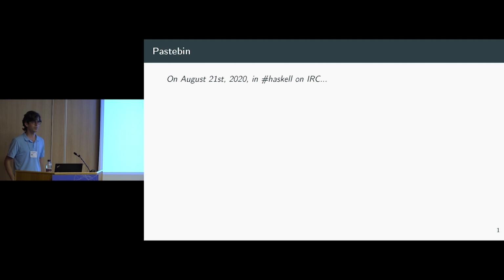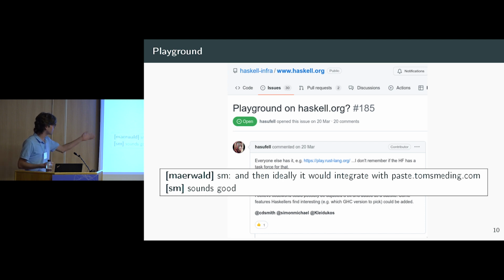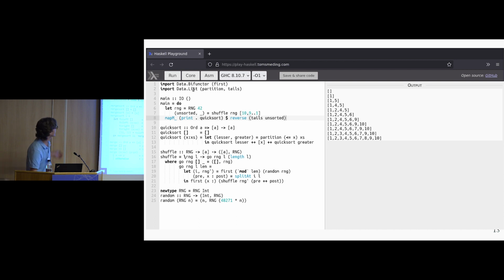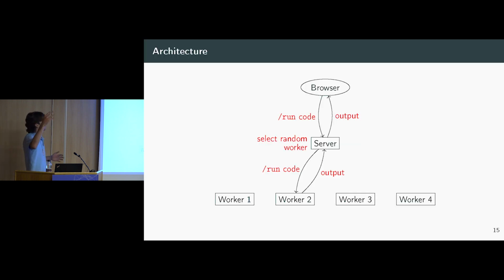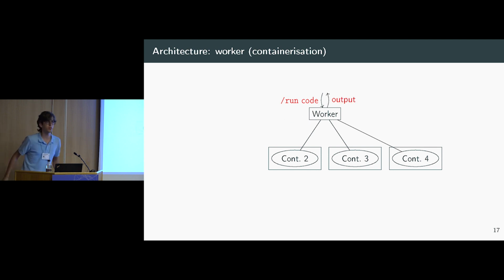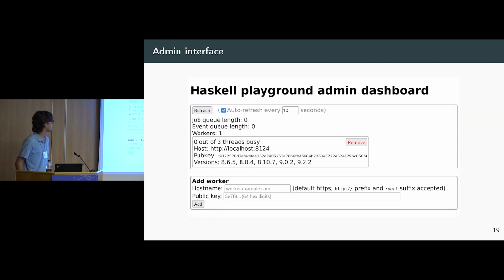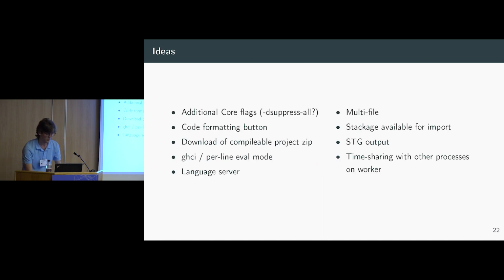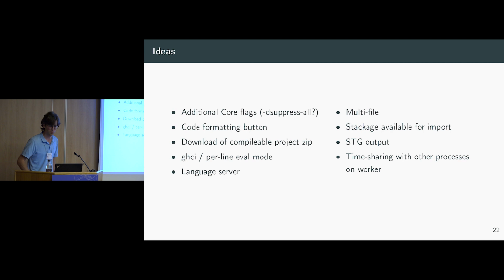[HIW'22] Haskell Playground (WIP)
Haskell Playground (WIP)

Tom Smeding (Utrecht University)

Haskell is most comfortably written from the command centre of your own editor on your own machine, probably with the Haskell Language Server assisting your work. However, this luxury is lost if you are, say, at a conference without your workstation and want to try out a quick doodle; similarly, beginners who are evaluating whether to learn Haskell would rather prefer not having to delve into the topic of Installing Haskell before writing “Hello World”.

Other programming language communities (e.g. Rust, Ocaml, TypeScript, Go, Scala, …) have solved this with a playground: a web page that allows you to edit and run a snippet of code without installing anything. While websites exist that allow compiling and running Haskell code from your web browser, their backends are not written in Haskell (which is, of course, essential for the self-respecting HIW attendee), nor do they have Haskell-specific features such as giving a Core printout.

We present a work-in-progress Haskell playground, written in Haskell (with contributions by Julian Ospald). The backend is horizontally scalable (distributable over multiple compute servers). Even early in its development, the playground already found use as a pastebin for runnable snippets of code in the haskell IRC channel.

In the talk I will demo the tool, present some of the architectural choices and possibilities, and share (and poll!) ideas for further development.